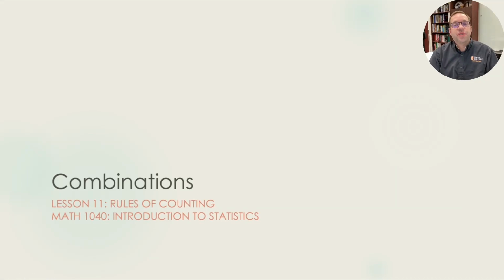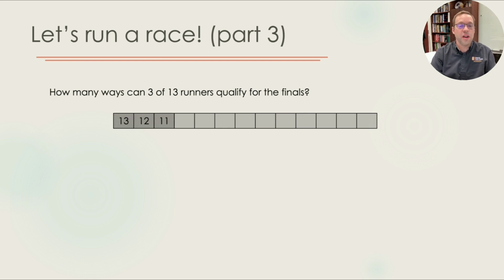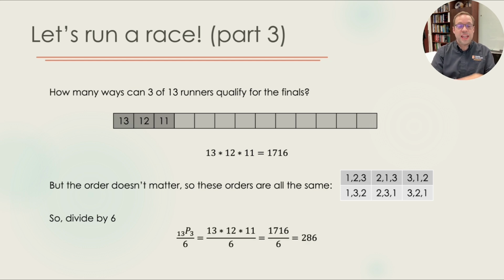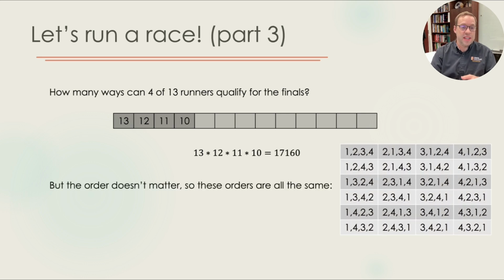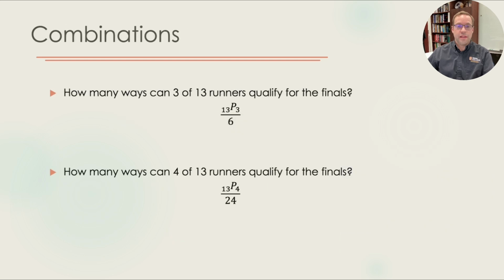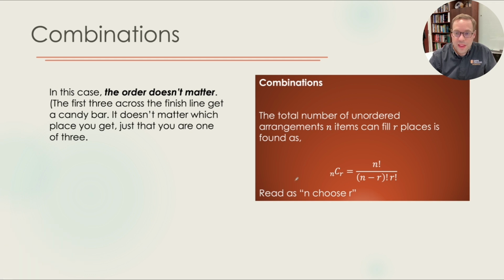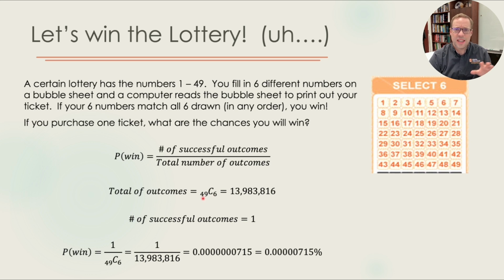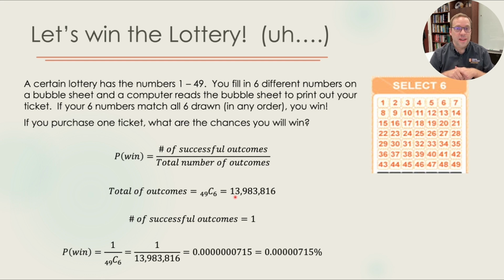Combinations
Lesson 11: Rules of Counting
MATH 1040
Dr. Michael E. Olson
Snow College